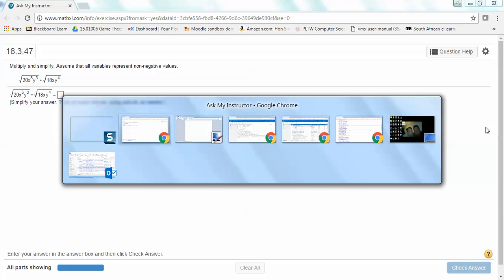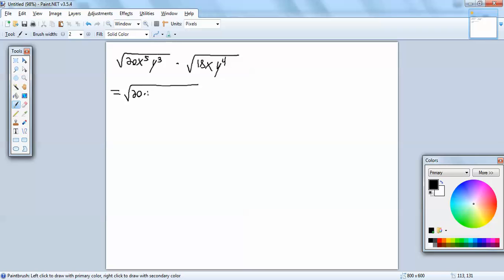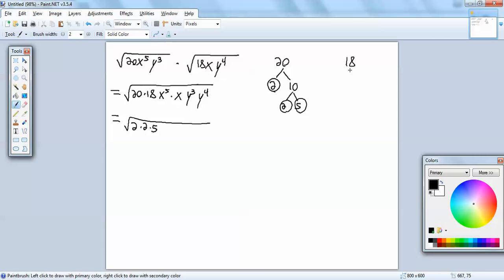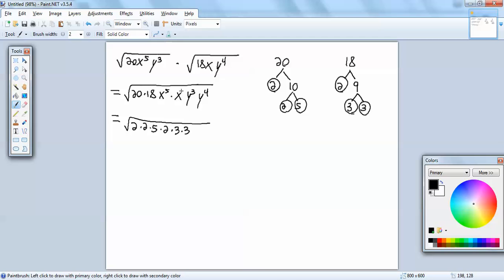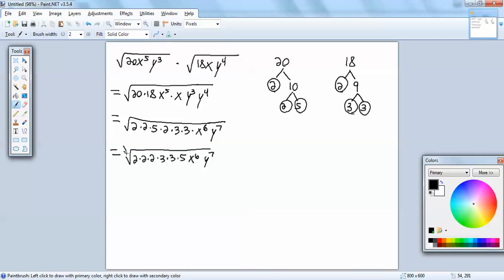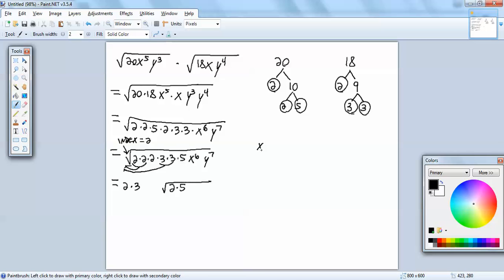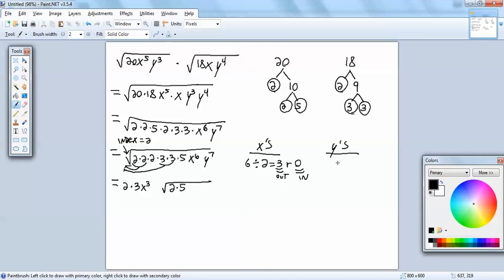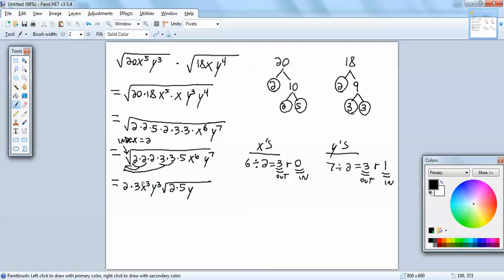Algebra - Question - 4/11 - 4